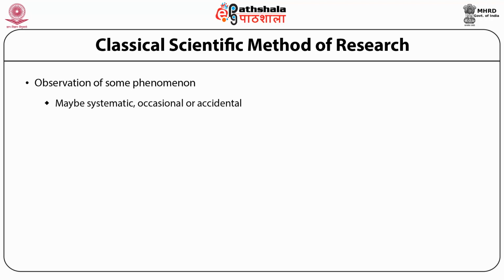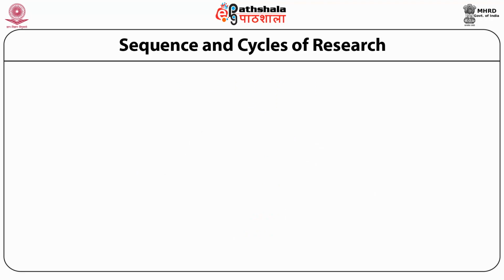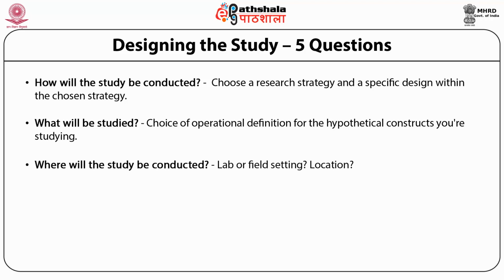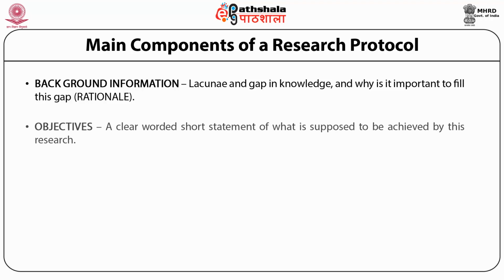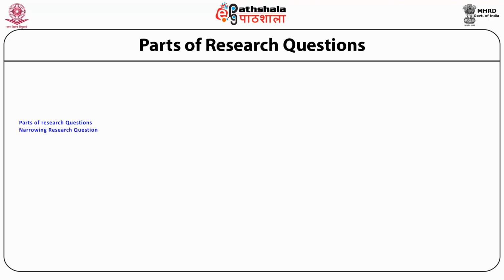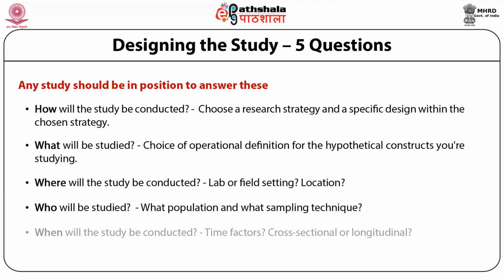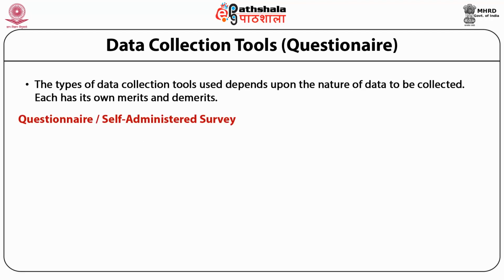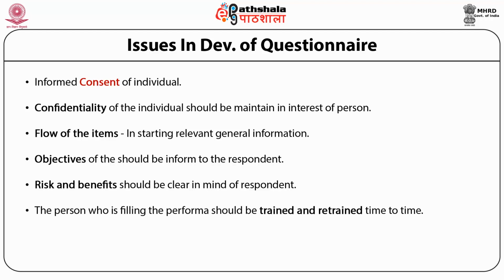M-39. Biostatistics in research Part I